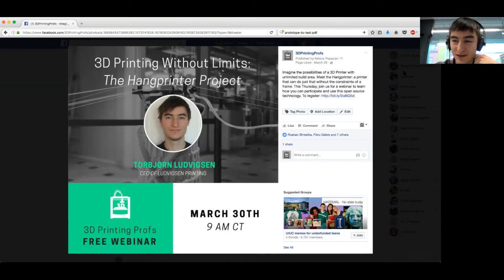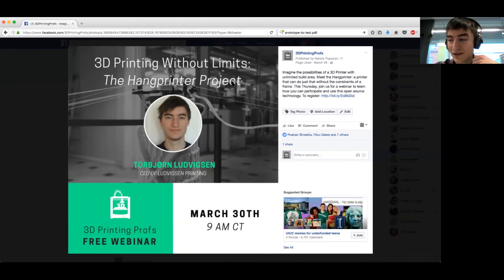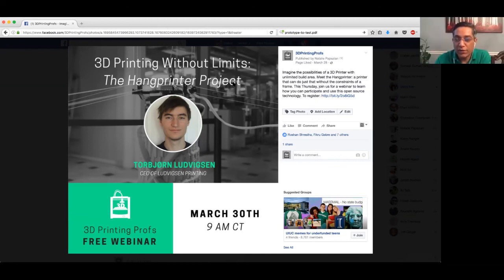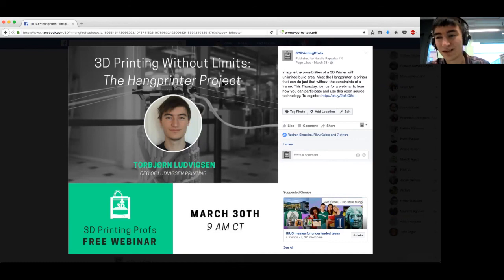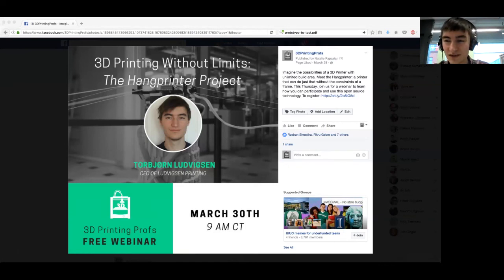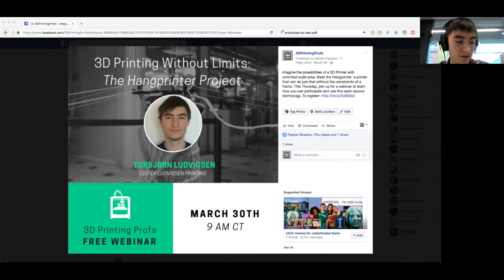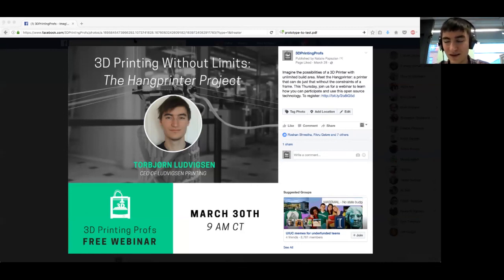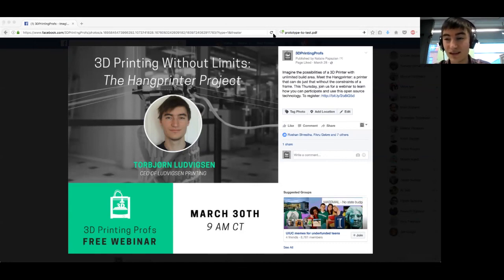3D Printing Without Limits: The Hangprinter Project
Imagine the possibilities of a 3D Printer with unlimited build area. Meet the Hangprinter: a printer that can do just that without the constraints of a frame. We speak with Torbjorn Ludvigsen, inventor of the Hangprinter and CEO of Ludvigsen Printing.